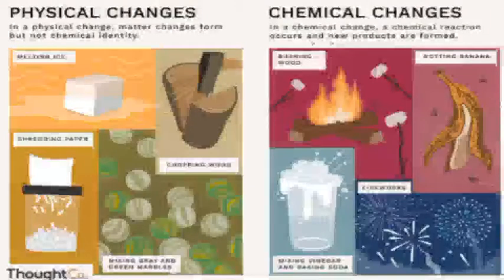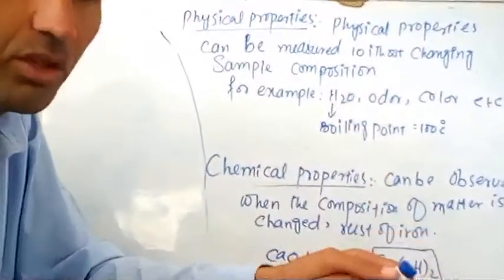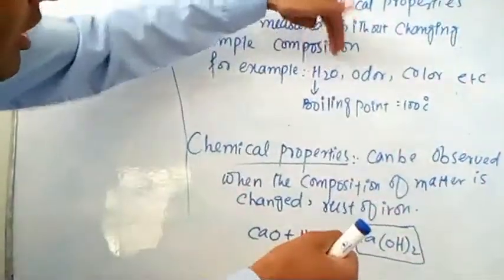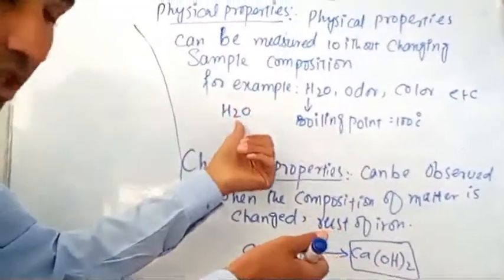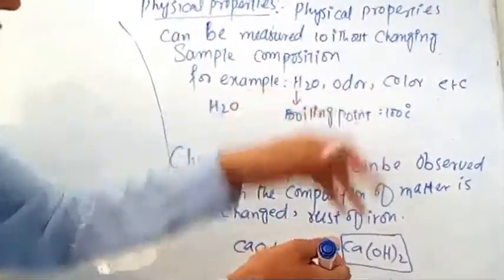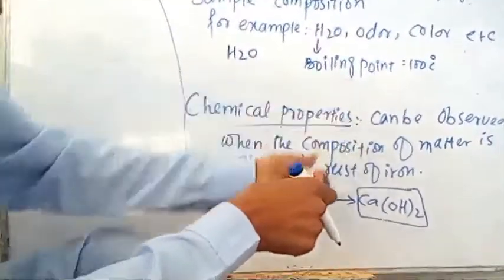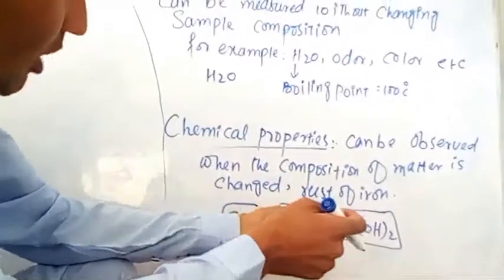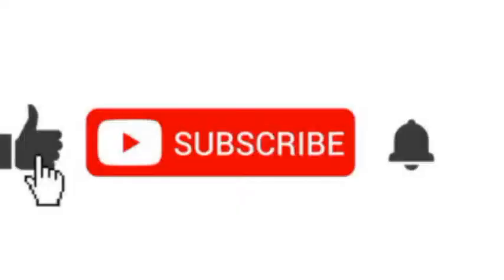Physical properties and chemical properties